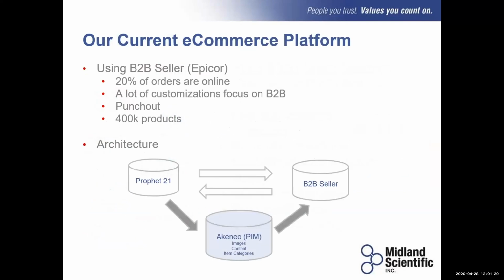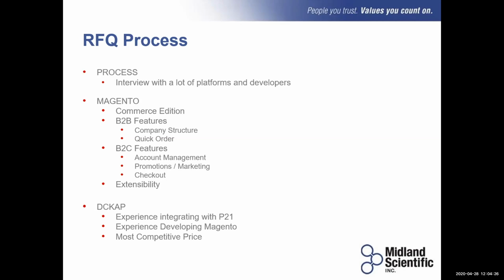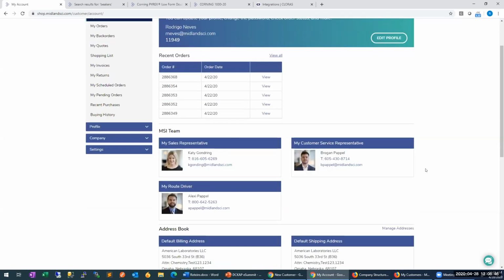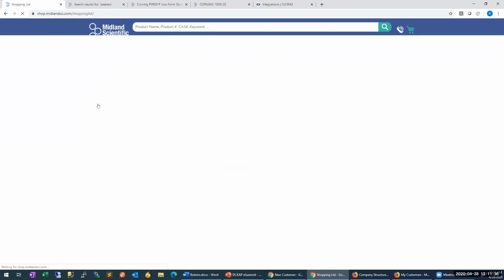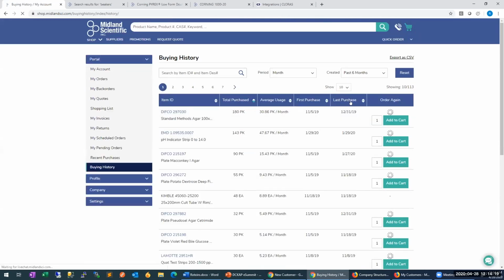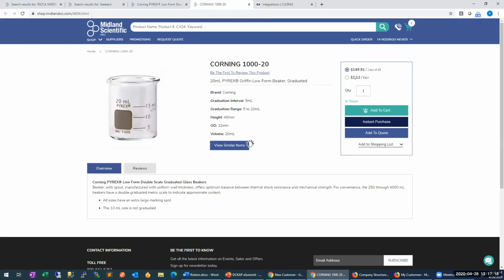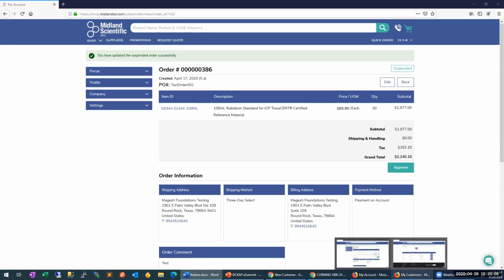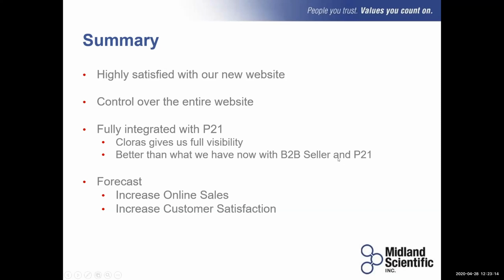eCommerce Transformation from B2B Seller to Magento 2 by Rodrigo Neves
Learn the importance of hosting your B2B eCommerce business on Magento 2 with Rodrigo Neves, Technology Officer at Midland Scientific, Inc. The benefits that Magento 2 brings to your eCommerce website is clearly explained with a real-time case study in this session of our DCKAP eSummit.